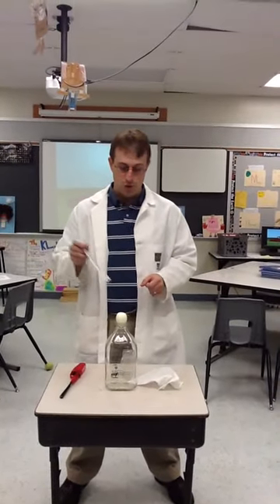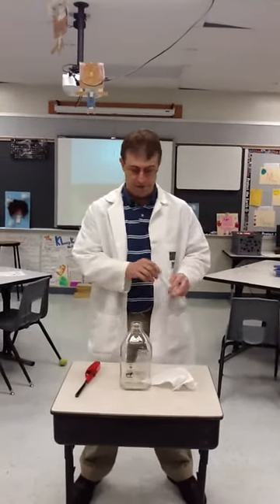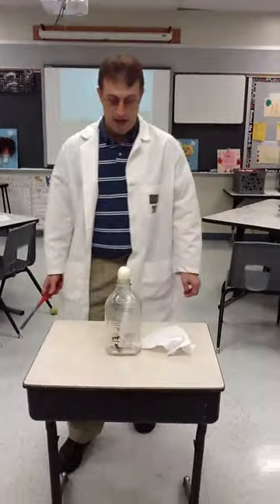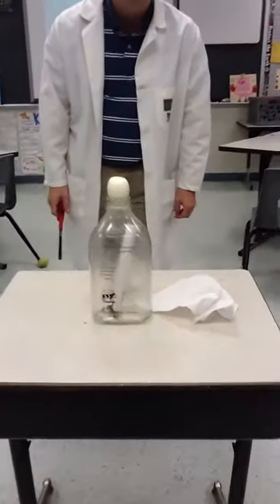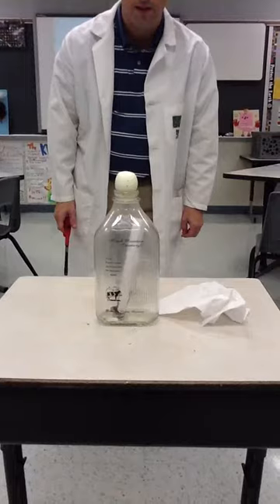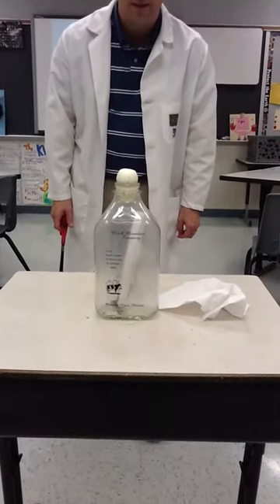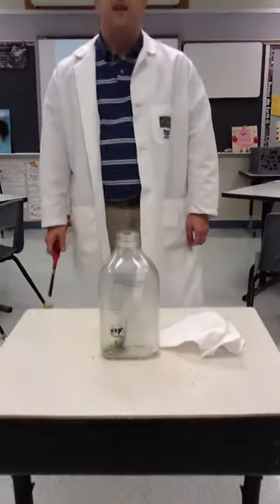Mr. Klempke's Egg In a Bottle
The old Egg In the Bottle trick.